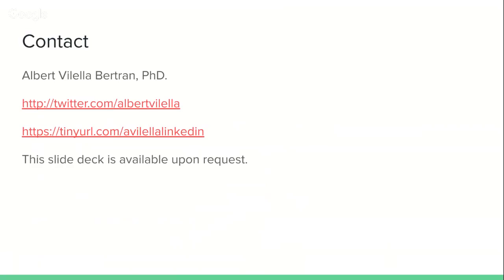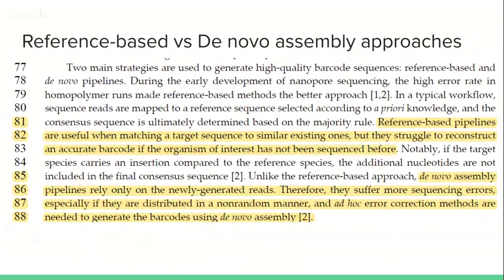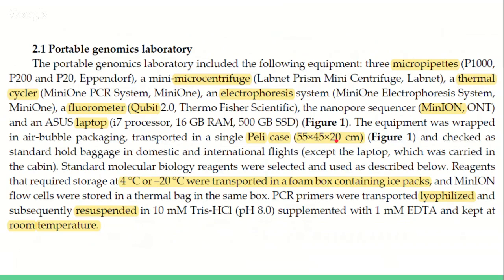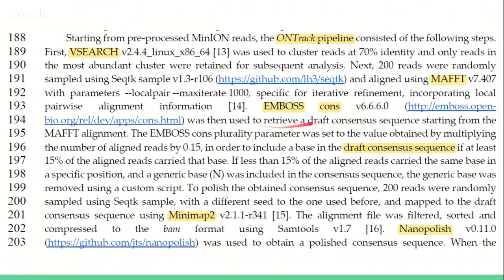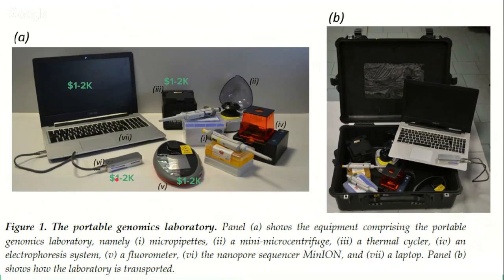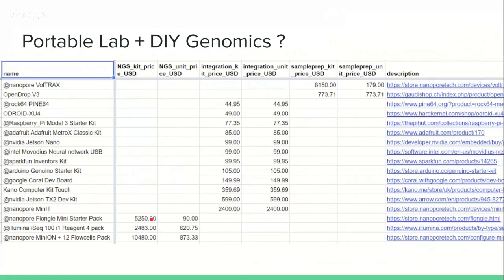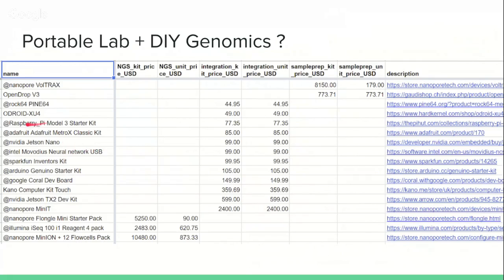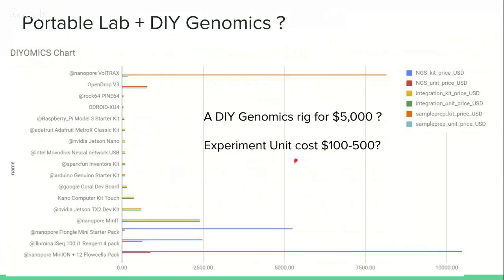ONT Portable Genomics Lab 26-Apr-2019 The Off Cuts Omics Video Cast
In this episode of TheOmicsCast I analyse a recent paper on building a Portable Genomics Lab using @nanopore MinION sequencing and segway into DIYOmics and what may be needed to have your own Genomics rig at home for $5000 and $100-500 cost per experiment